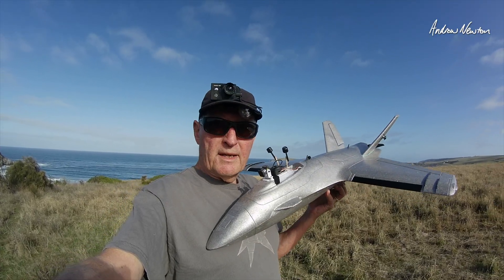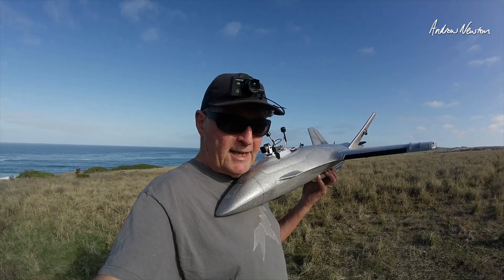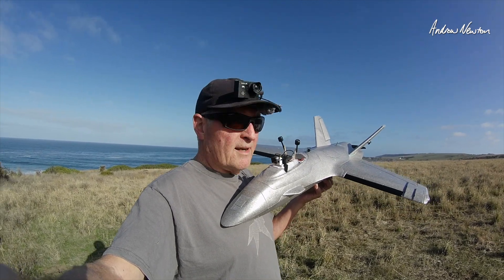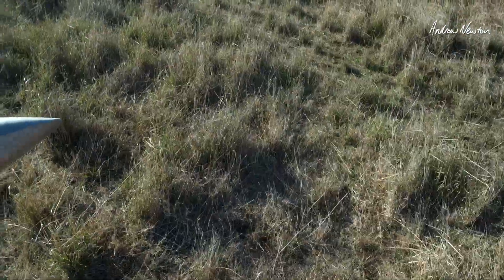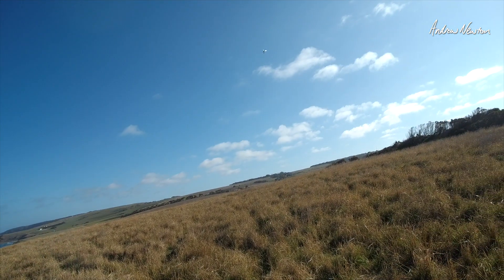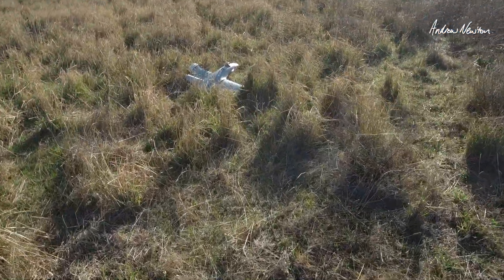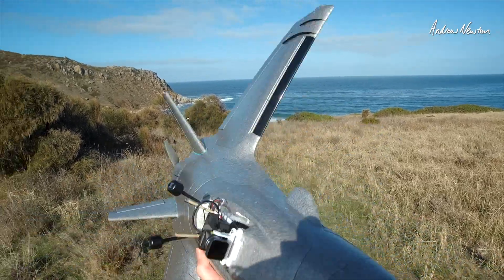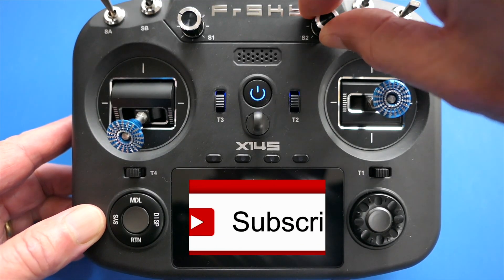AtomRC Dolphin Pro Maiden - Part 1. Factory mix and INAV settings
AtomRC Dolphin Pro Maiden to test the factory INAV setup.
OK in Acro but wobbly in Angle and bad "dolphining" in Cruise.
Throws need to be reduced in manual and INAV mixing and tuning redone from scratch.
4S 3300 LiPO seemed OK needing just over 50% throttle
Specification:
Brand Name: ATOMRC
Item Name: Dolphin Pro
Wingspan: 800mm
Length: 862mm
WingArea: 16.96d㎡
Material: EPP
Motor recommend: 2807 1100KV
ESC: ≥6S 50A BEC
Propeller recommend: 8040-2 Propellers